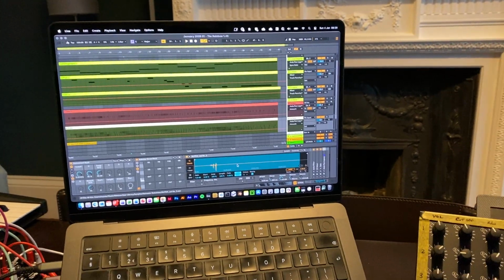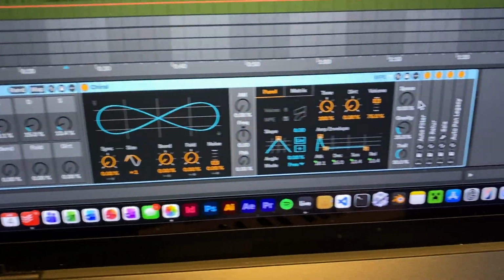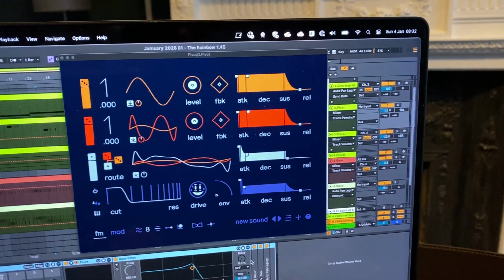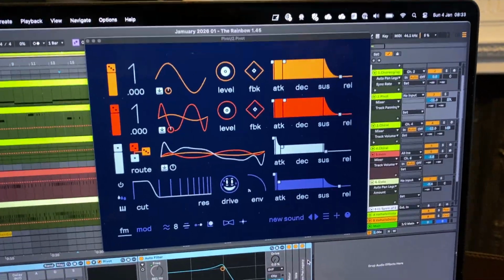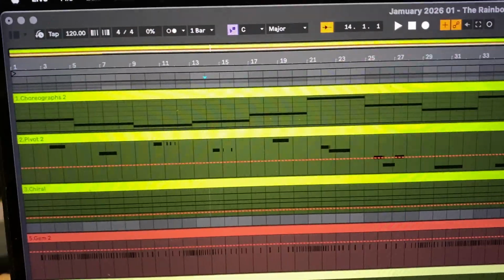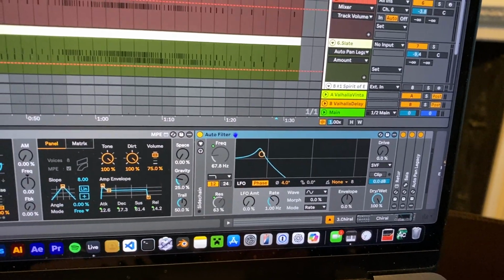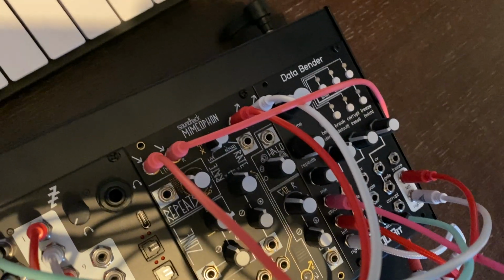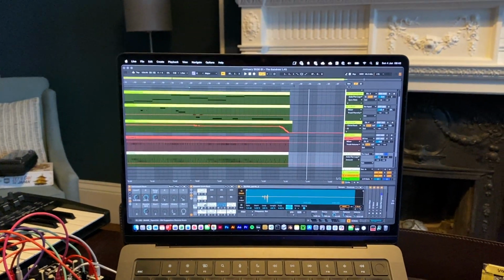Jamuary 2026 Day 01 Setup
A friend of mine who is just getting into synths listened to my first track of Jamuary 2026 and asked what my setup was. I recorded a rough overview for him and thought I’d drop it here, unedited. My main focus is on Ableton, midi controllers and track automation, but it gives a general sense of what I’m focused on now.